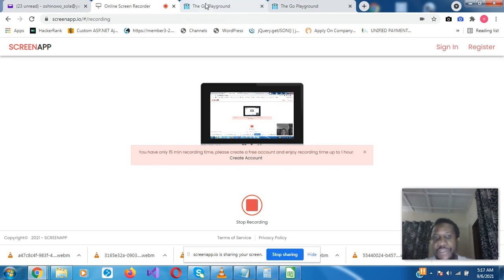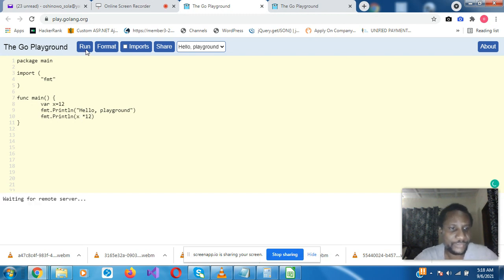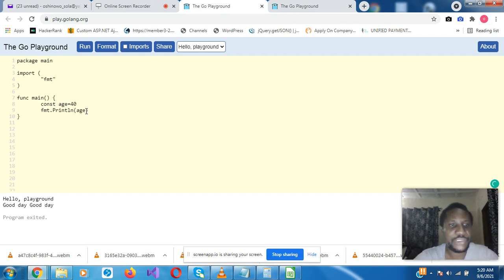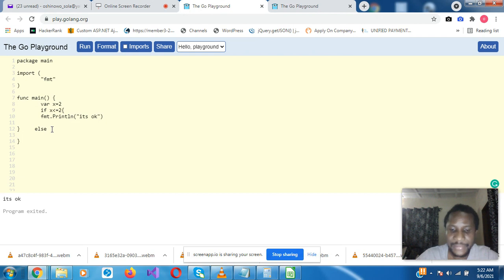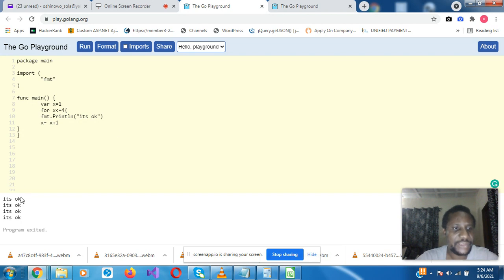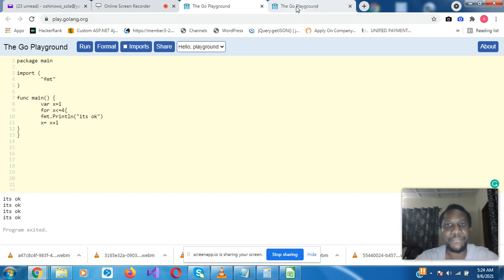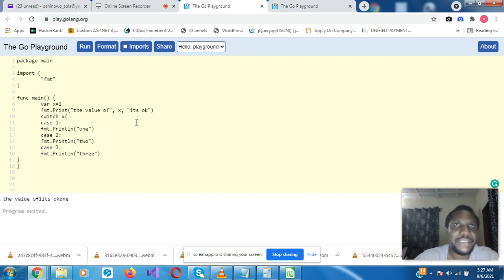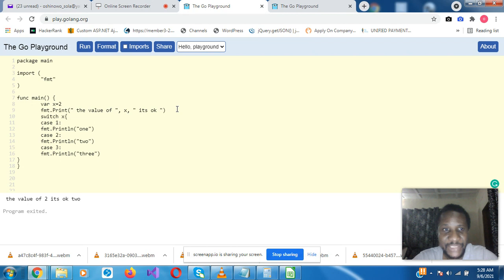Introduction to Golang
Variable declaration, Constant declaration, iF statement,For Statement, switch statement, variable manipulation, format package